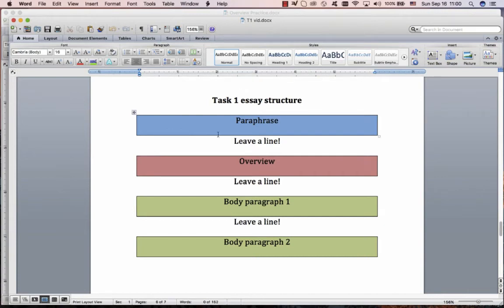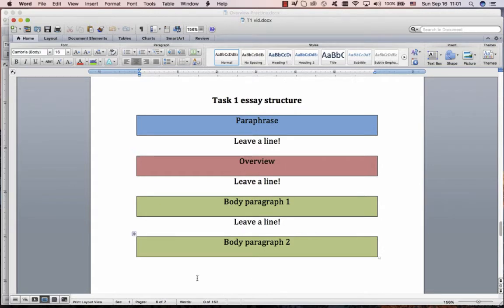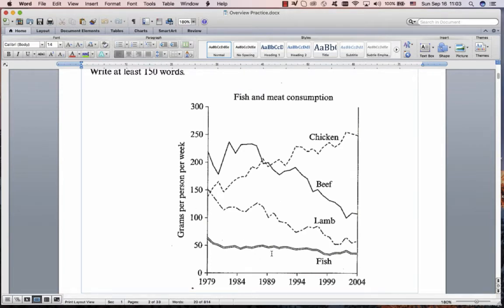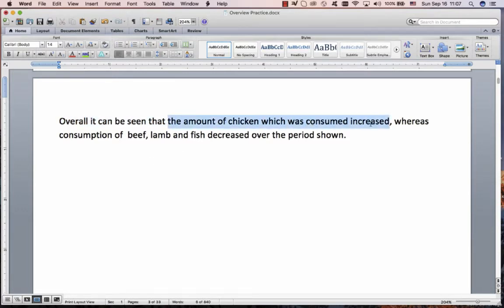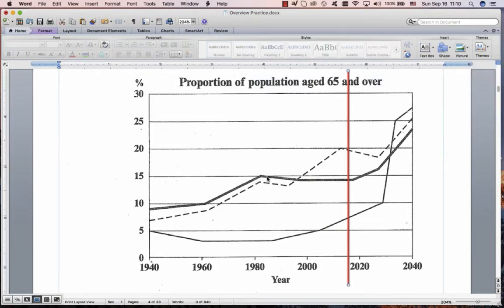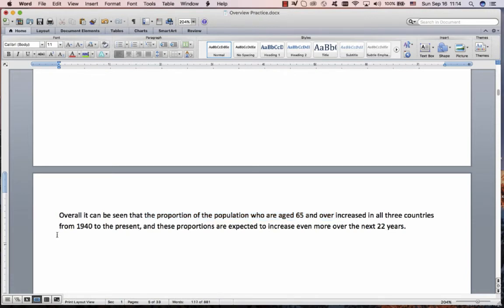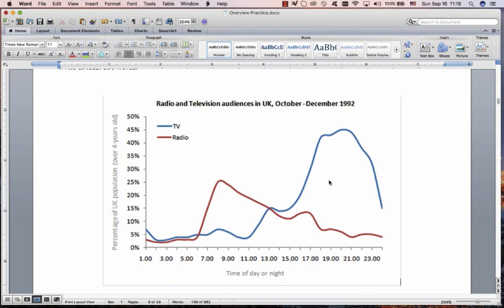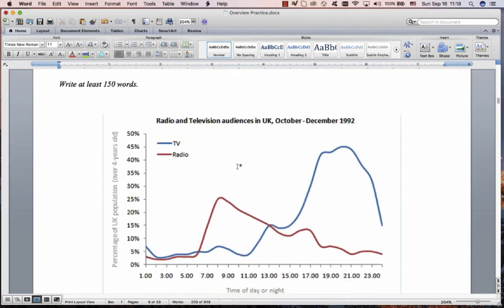IELTS Writing Task 1 #3 Overviews Line charts